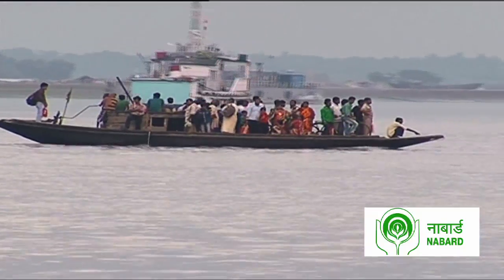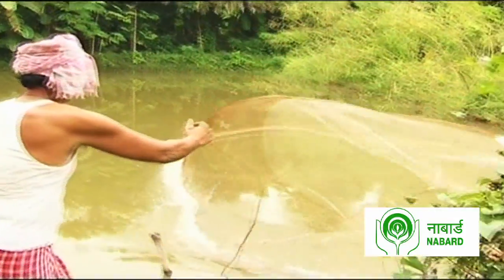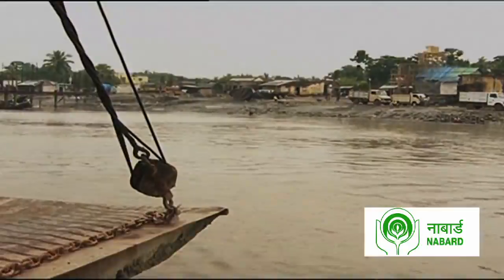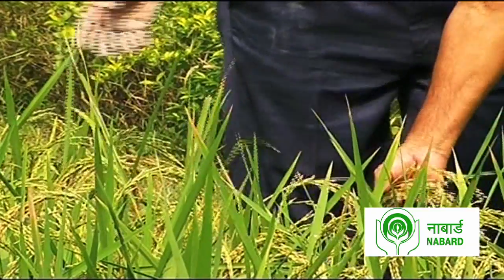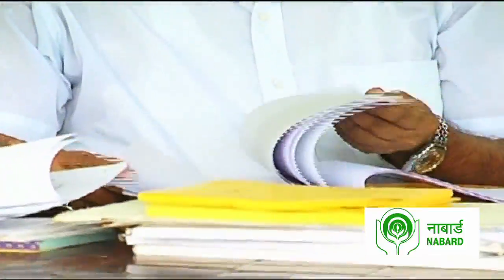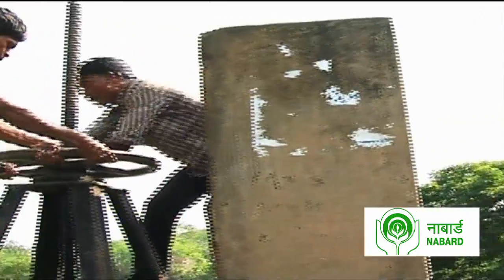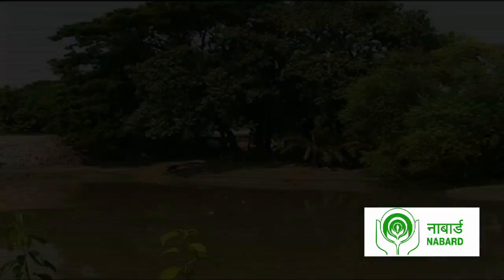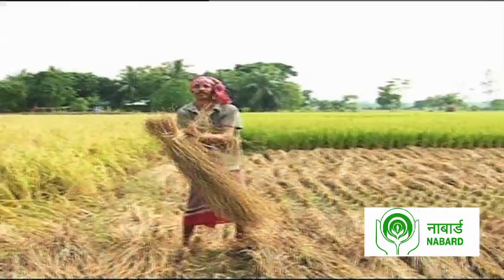Check Dam for Rain Water Harvesting and Prevention of Saline Water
The saline water of rivers and water bodies in the Sunderban region in West Bengal is unfit for irrigation. Paddy, the predominantly grown crop in the region, is heavily dependent on the monsoon. The need of the hour was to harvest sweet water for cultivation of other crops. Resources Development Foundation designed a special low-cost check dam to harvest rain water and prevent entry of saline water from river into drainage canal. This dam obstructs the flow of saline water from river to canal and allows collection of excess rain water from paddy fields up to September. This is suitable for harvesting Kharif crop and growing crops from October to March. The dam has a self-operating mechanism allowing to fro movement of water (both saline and sweet) during the monsoon as well as stores sweet water from the month of September for raising subsequent crops, without creating any negative environmental impact. This dam also helps raise multiple crops, increase production and productivity, generate income and rural employment, ensure food security and help improve growth of rural economy.